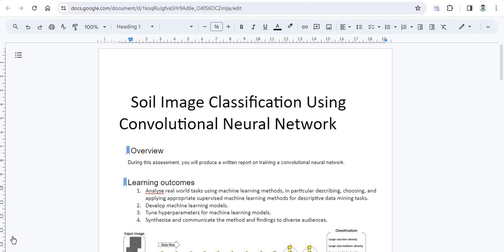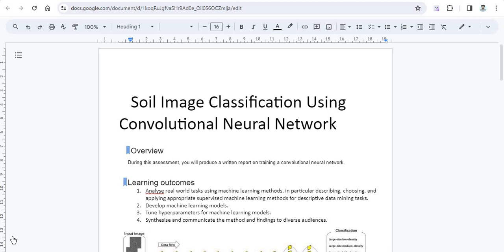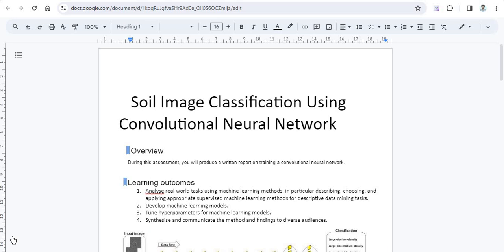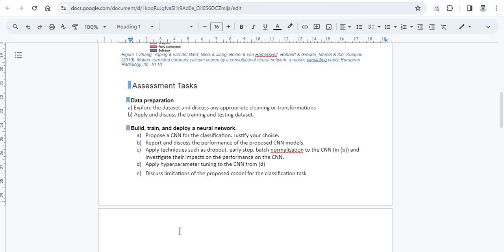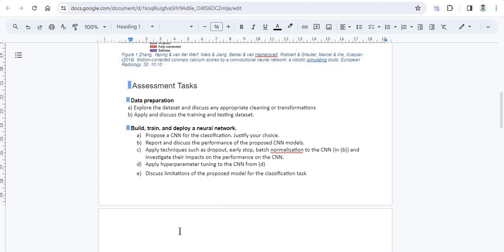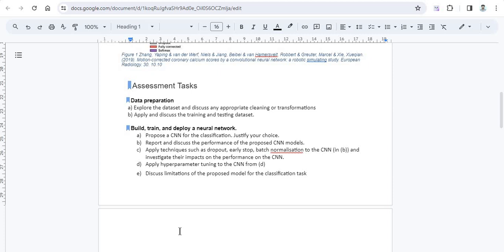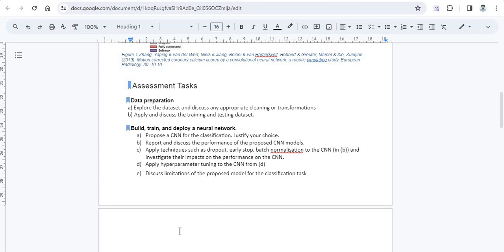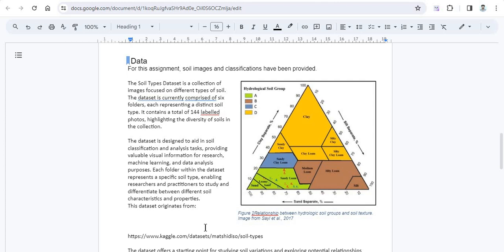11. Soil Image Classification using CNN | Machine Learning Assignment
Types of machine learning projects Codersarts offers assistance with
✅Machine Learning Projects for Beginners 🌱: Guided projects designed for individuals who are new to machine learning.
✅Intermediate Machine Learning Projects 🚀: Projects aimed at individuals with some prior experience in machine learning, exploring more complex problems and techniques.
✅Advanced Machine Learning Projects 🌟: Projects for experienced practitioners delving into cutting-edge topics, research areas, or challenging real-world problems.
✅Machine Learning Projects for Final Year Students 🎓: Projects tailored to final year students as part of their academic curriculum or final project requirements.
✅Personal Projects 💡: Custom projects tailored to individual interests, passions, or hobbies, allowing for creativity and exploration.
✅Portfolio Projects 📚: Projects aimed at building a strong portfolio showcasing expertise and achievements in machine learning.
✅Academic Projects 🎓: Projects focusing on research, experimentation, or coursework related to machine learning and artificial intelligence.
✅Capstone Projects 🏆: Comprehensive projects integrating knowledge and skills acquired throughout a degree program, often addressing real-world challenges or industry-specific problems.
✅Industry-Specific Machine Learning Projects 🏭: Customized projects addressing challenges and opportunities in specific industries or domains, such as healthcare, finance, e-commerce, manufacturing, etc.
✅Research-Oriented Machine Learning Projects 📊: Projects aimed at advancing the state-of-the-art in machine learning through novel algorithms, methodologies, or applications.

Codersarts provides tailored assistance and support for individuals at all skill levels and objectives, helping them succeed in their machine learning endeavors, whether for personal growth, academic achievement, career advancement, or industry impact.